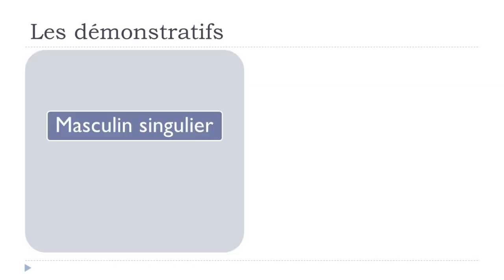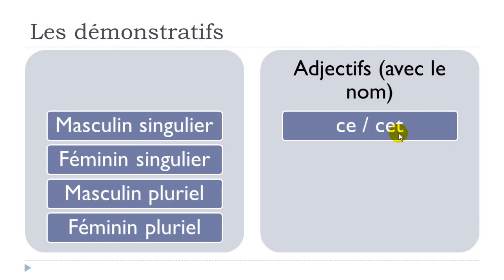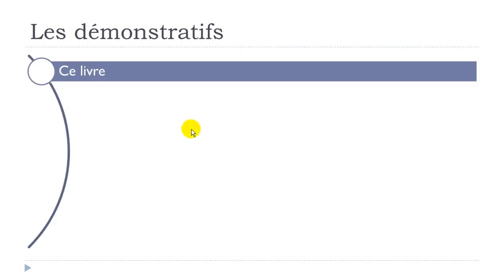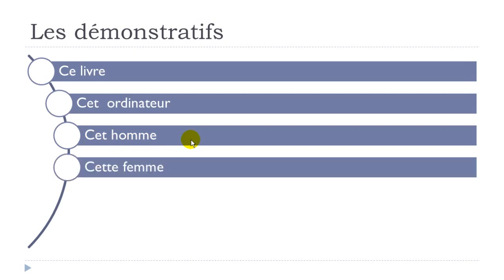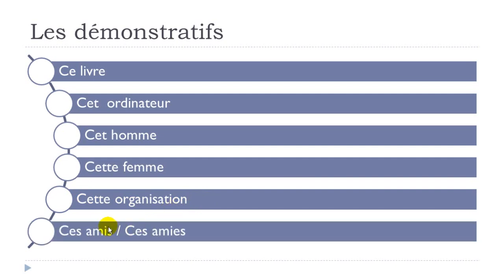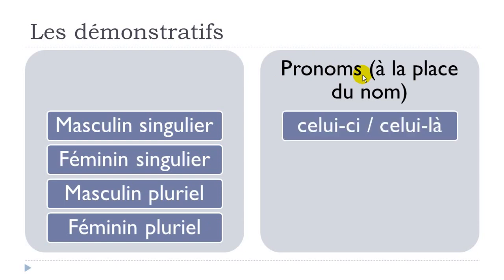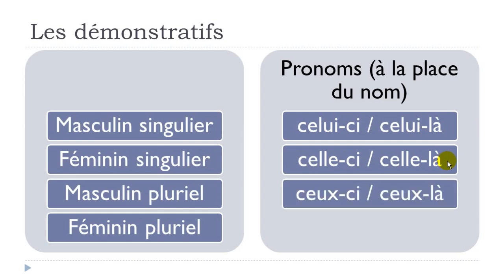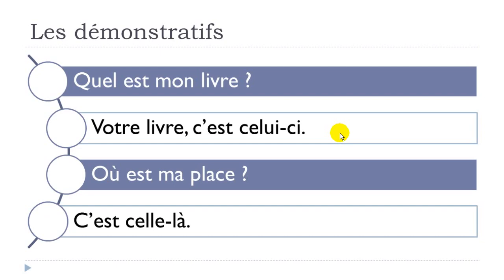Learn French in 5 days I Learn French Grammar I Les démonstratifs